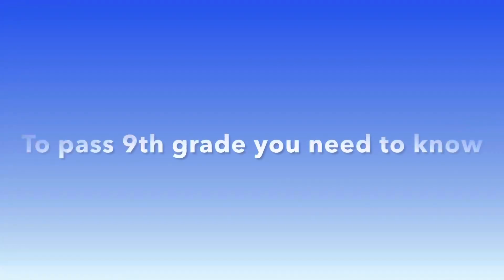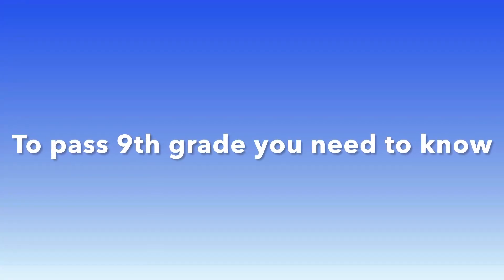Introduction lesson 0 / Pass GED Math Test / Pass SAT and ACT Math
Passing the Math Test
A very good study guide to help you pass the Math Test